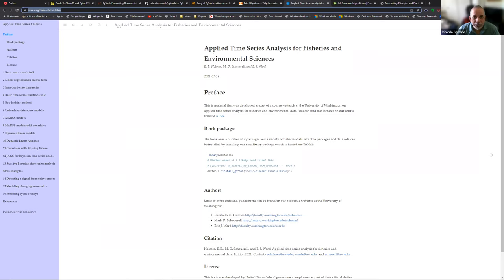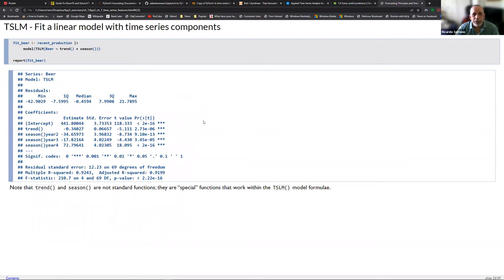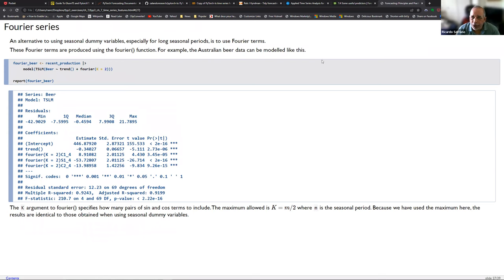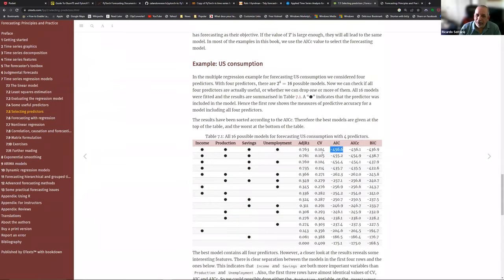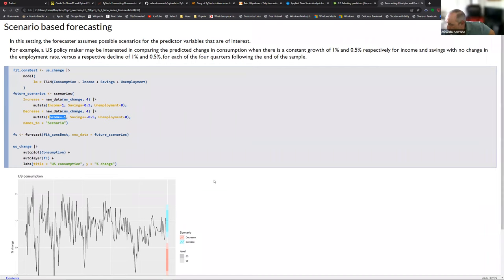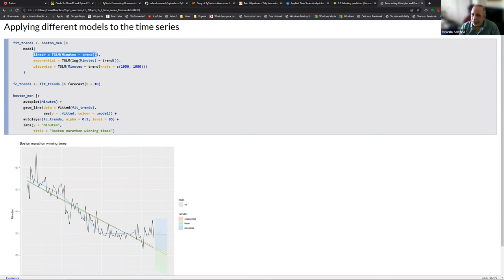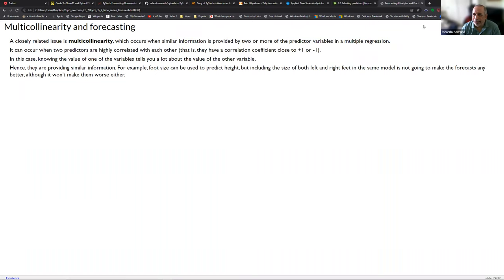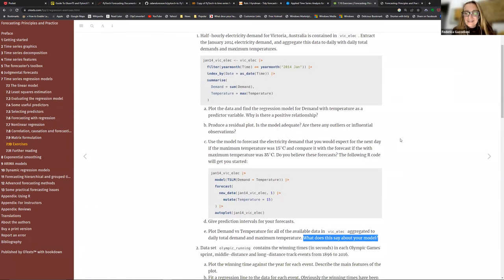Forecasting: Principles and Practice: Time series regression models Continued (fpp02 7)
Ricardo J. Serrano continues a discussion of Chapter 7 ("Time series regression models") from Forecasting: Principles and Practice by Rob J Hyndman and George Athanasopoulos on 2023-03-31, to the R4DS FPP Book Club, Cohort 2.